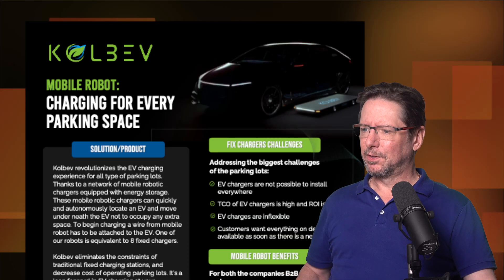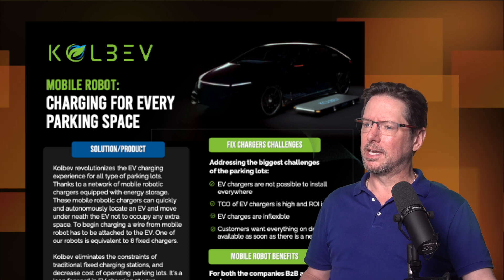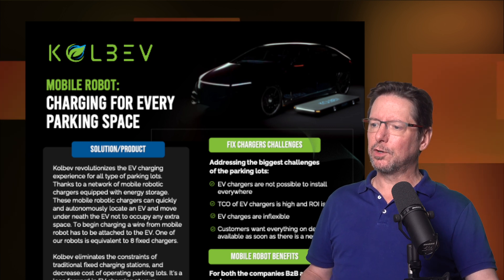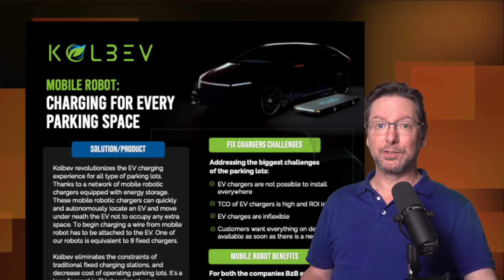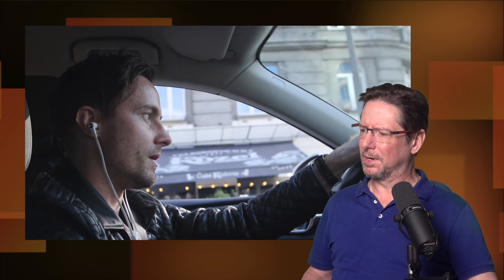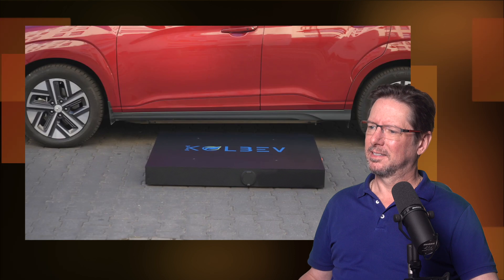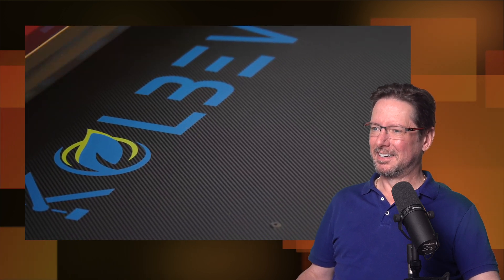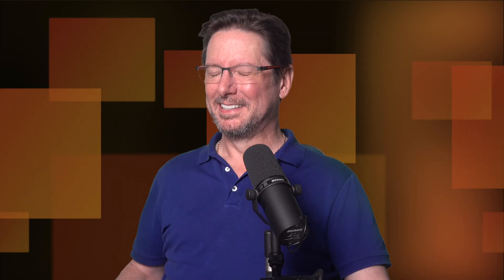EV Quickie: Bonkers robotic EV charging system | MGUY Australia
- thanks!